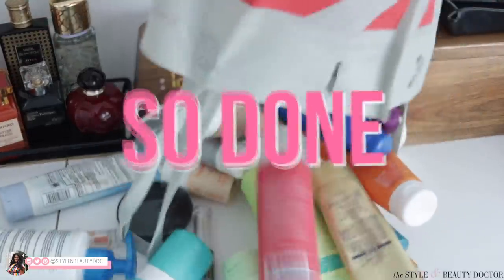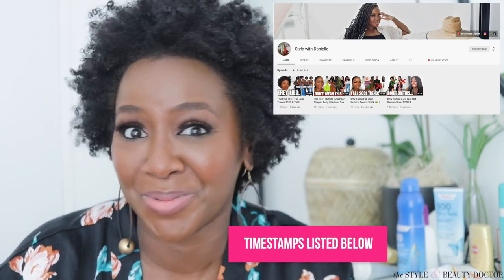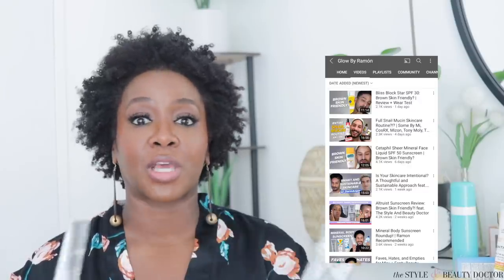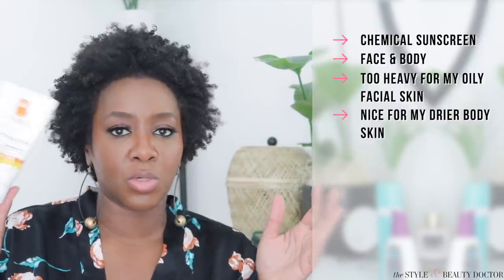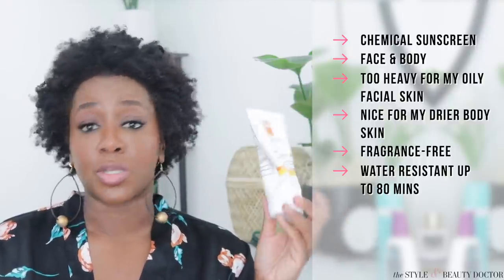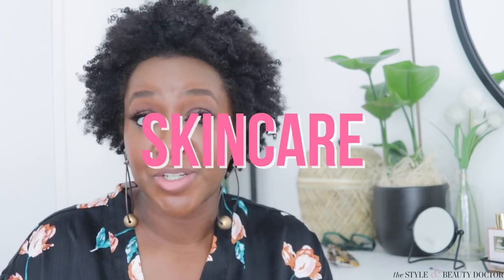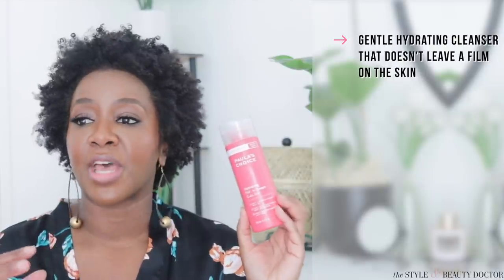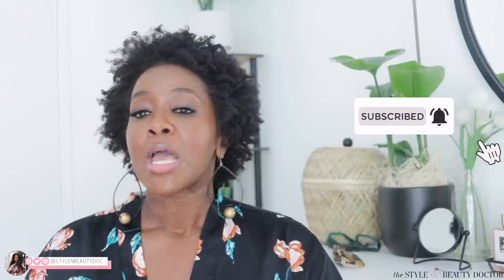SOOO DONE with These: Sunscreen for Darker Skin + MORE Skincare 🙄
I'M SO DONE with these skincare products and these sunscreens for darker skin! See which products I've used up lately and my thoughts on them. A lot of sunscreen, but we do get into some facial skincare, body skincare, hair, and makeup.

TIMESTAMPS:
0:00 WHY I'M DONE
0:42 SUNSCREEN FOR DARKER SKIN
9:06 FACIAL SKINCARE
14:05 MAKEUP
15:58 HAIR AND SCALP
19:27 BODY SKINCARE (PRODUCTS TO TREAT BODY HYPERPIGMENTATION)

Kose - Suncut UV Perfect Milk Super Water Proof SPF 50+ PA 110 g $13.95
Walgreens Sport Broad Spectrum SPF 90 Sunscreen Aerosol Can 6 oz $8.29

Walgreens Sheer Dry-Touch Sunscreen Lotion SPF 100 3.4oz $8.99

La Roche-Posay Melt-In Sunscreen Milk SPF 60  3.0 oz| $24.99

Cetaphil Pro Oil Absorbing Moisturizer with SPF 30 Broad Spectrum Sunscreen, 4 Ounce $14.22

Kiehl's Since 1851 Super Fluid Daily UV Defense Sunscreen Broad Spectrum SPF 50+ 1.7 OZ $40

Moroccanoil Sun Lotion SPF 50 5 oz $32

OLEHENRIKSEN Truth Juice™ Daily Cleanser 5 oz $28

Paula’s Choice HYDRATING GEL-TO-CREAM CLEANSER 6.7 oz $18

Hyper Skin Hyper Clear Brightening Clearing Vitamin C Serum 0.5 oz $36.00

ULTA Juice Infused Lip Oil $9

COVER FX Pressed Mineral Foundation in N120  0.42 oz $38

Cover FX Total Cover Cream Foundation in N120
0.35 OZ $42

Head and Shoulders Royal Oils Daily Moisture Scalp Cream, 5 fl oz $7.98

Olaplex No. 3 Hair Perfector 3.3 oz $28

La Roche-Posay Lipikar Balm AP+ Intense Repair $19.99

Summer Fridays Summer Skin Nourishing Body Lotion 6.7 oz $26

Pixi by Petra Glycolic Body Peel - 6.76 fl oz $24

Skinfix Resurface+ Glycolic and Lactic Acid Renewing Body Scrub 8 oz $30

WHAT I'M WEARING:
(please note, I leave this info because people ask, this doesn't mean I'm endorsing or recommending anything)

Earrings (Black woman owned business)